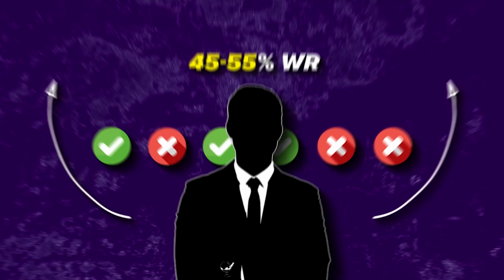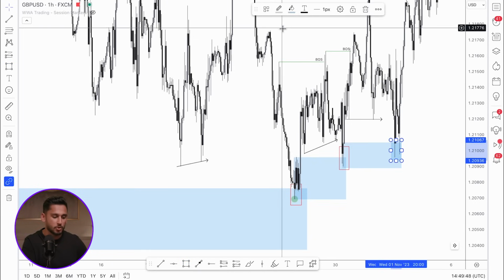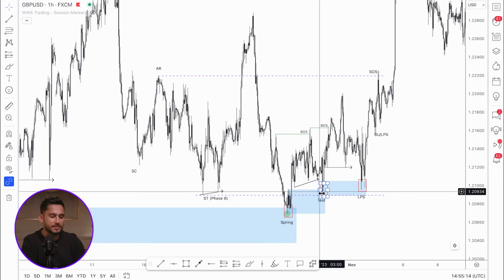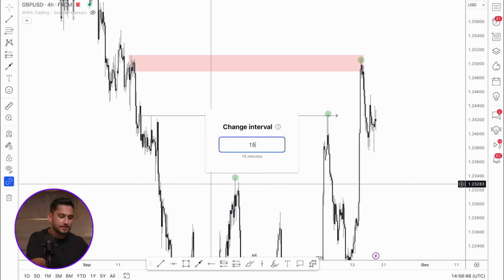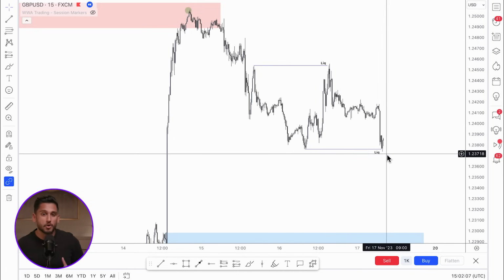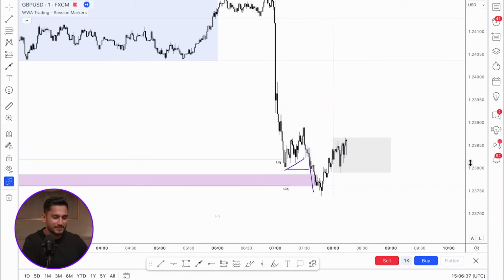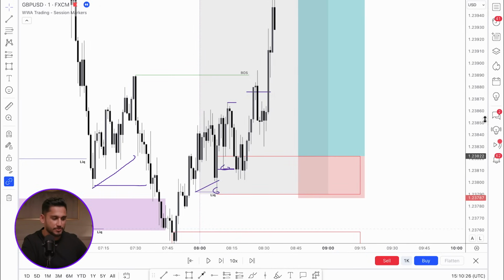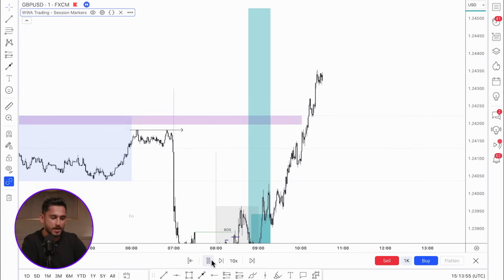When SMC And Market Structure FAIL… Do This